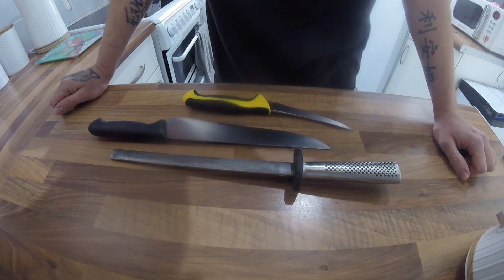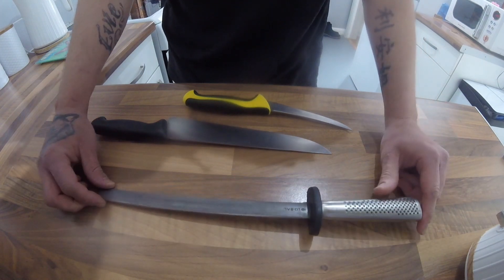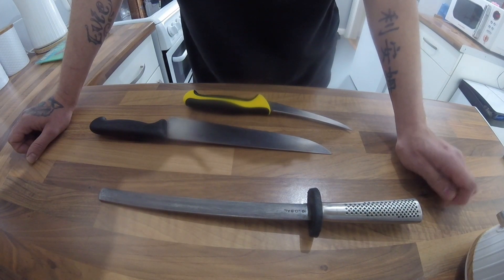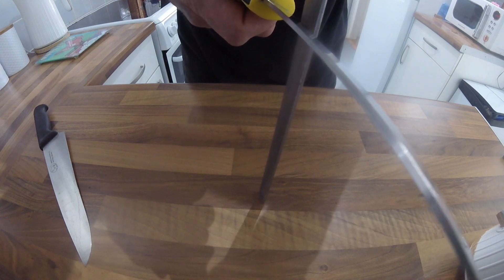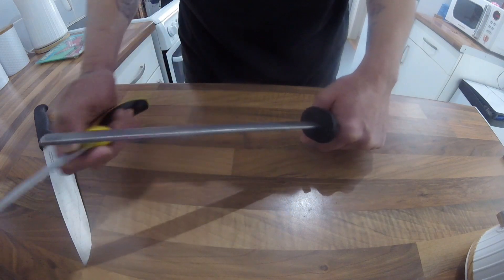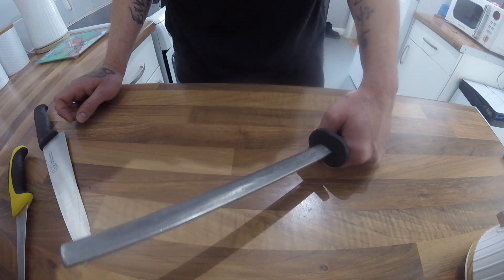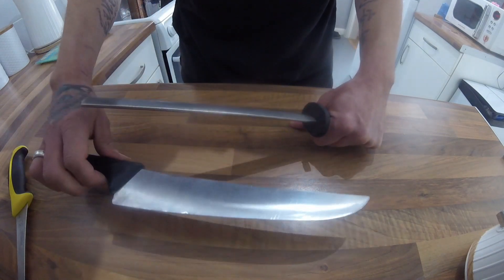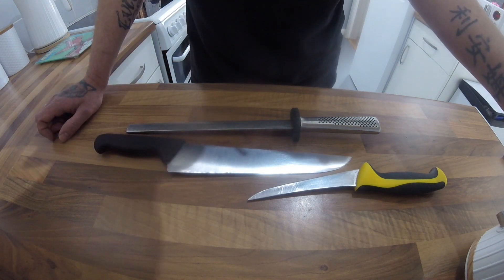How to sharpen a butchers knife using a steel.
A few people wanted to know how kerp my knives sharp, so I this video I show you what I do and use. In the video I said 45° but I ment 20° sorry folks.